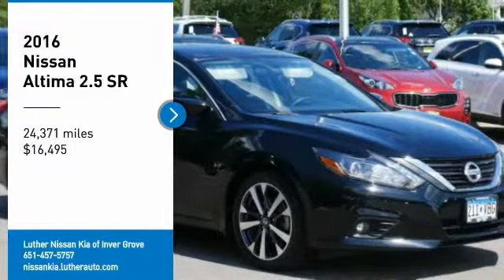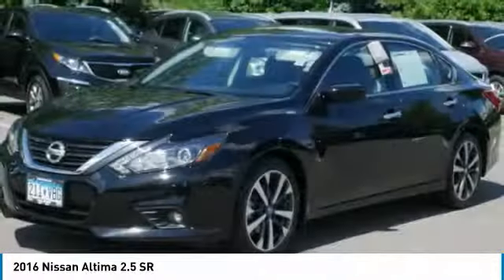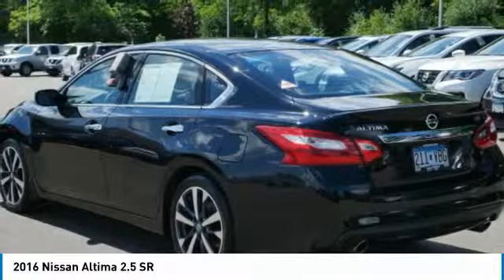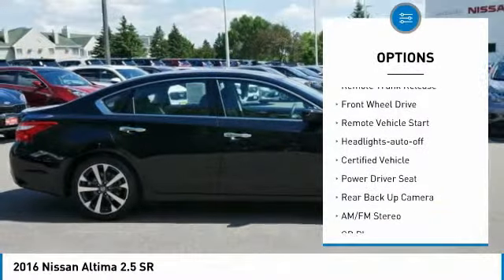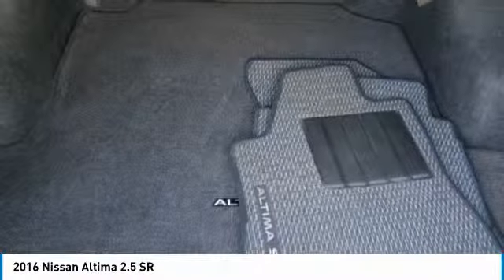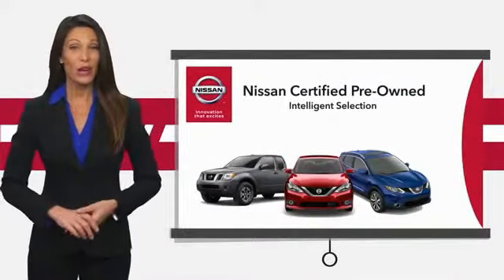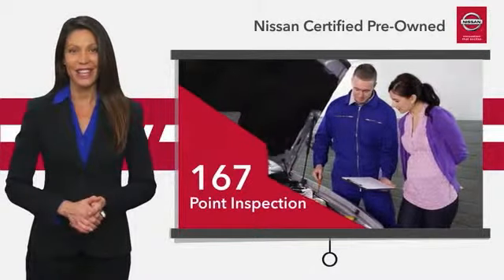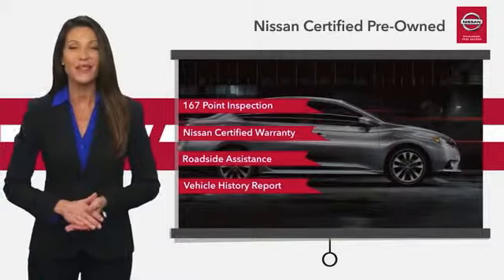2016 Nissan Altima Inver Grove Heights,St Paul,Minneapolis P15326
2016 Nissan Altima 2.5 SR

** NISSAN CERTIFIED ** 7YR/100K MILE WARRANTY **. Smart Device Integration, iPod/MP3 Input, CD Player, LED APPEARANCE PACKAGE, Aluminum Wheels, MP3 Player. FUEL EFFICIENT 37 MPG Hwy/26 MPG City! CARFAX 1-Owner, LOW MILES - 24,363! CLICK NOW! PURCHASE WITH CONFIDENCE: Nissan Certified 7YR/100K. ** NISSAN CERTIFIED ** 7YR/100K MILE WARRANTY **. Smart Device Integration 7-year/100,000-Mile Limited Warranty, 24-Hour Roadside Assistance and Towing Assistance, Rental Car, Trip-Interruption Services, Vehicle Title Insurance Policy, CARFAX Vehicle History Report, $50 Deductible, 167-Point Inspection and Reconditioning, SiriusXM Satellite Radio with 3-month trial subscription. CARFAX 1-Owner and Qualifies for CARFAX Buyback Guarantee. PRICED TO MOVE: This Altima is priced $800 below NADA Retail. KEY FEATURES INCLUDE: MP3 Player, Smart Device Integration Serviced here, Originally bought here, New Rear Brakes. Nissan 2.5 SR with Super Black exterior and Charcoal interior features a 4 Cylinder Engine with 182 HP at 6000 RPM*. EXPERTS ARE SAYING: The CVT is more responsive when you press on the gas pedal compared to its competitors, and the simulated stepped gears reduce some of the engine drone that others suffer from. -Edmunds.com. Great Gas Mileage: 37 MPG Hwy. WHO WE ARE: Luther Nissan Kia is one of the premier dealerships in the country. Our commitment to customer service is second to none. We offer one of the most comprehensive parts and service department in the automotive industry. Our primary concern is the satisfaction of our customers. Our online dealership was created to enhance the buying experience for each and every one of our internet customers. Check whether a vehicle is subject to open recalls for safety issues at safercar.gov Check whether a vehicle is subject to open recalls for safety issues at safercar.gov